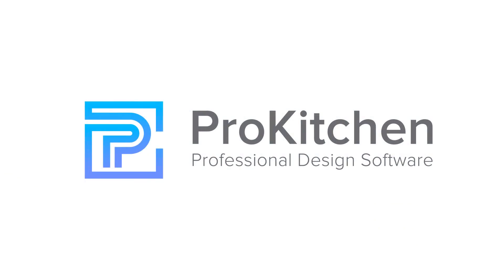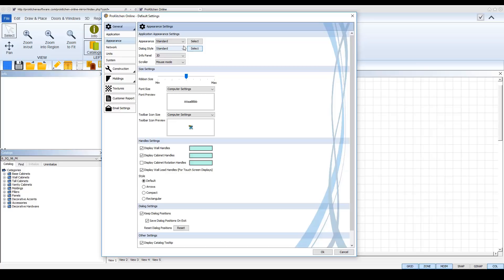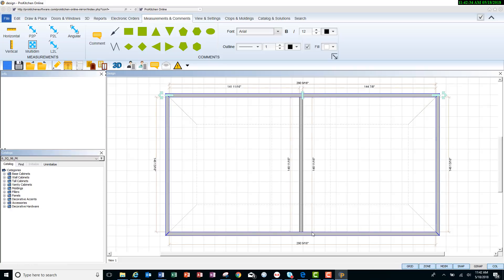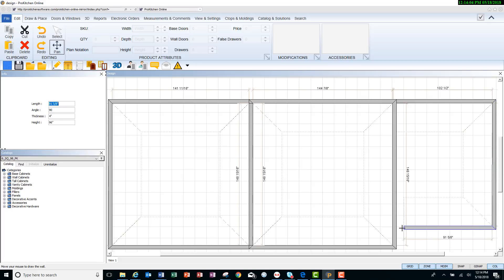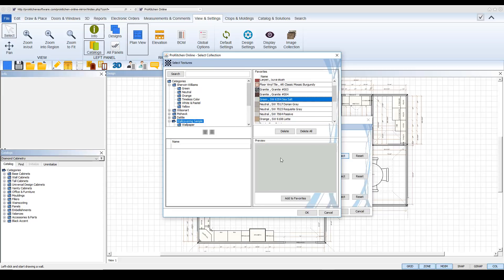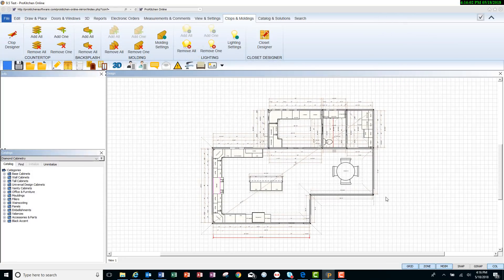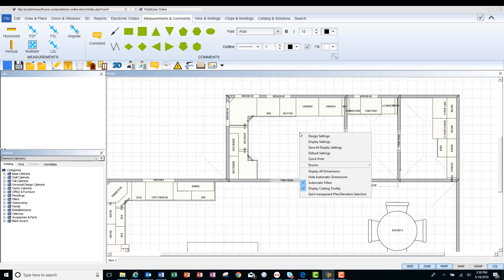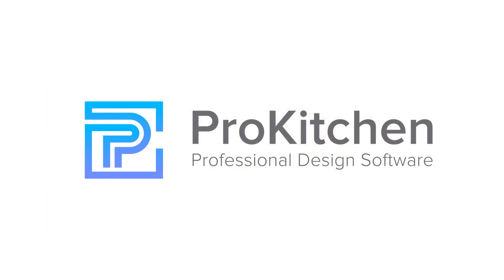ProKitchen Version 9.5 Tutorial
ProKitchen Software version 9.5 gives you features and functionality that will improve your designs and significantly reduce the time it will take for you to get things done.

• 2018 Dialog Boxes Look & Feel
• Design the whole floor

• Automatic rooms identification

• Assign a name, floor, and wallcovering for each room

• Change wall and floor cover for each room individually in 3D

• Inner walls functionality

• Multidimensional measurement line

• Automatic wall alignment and linkage